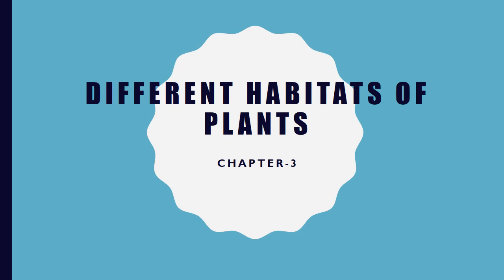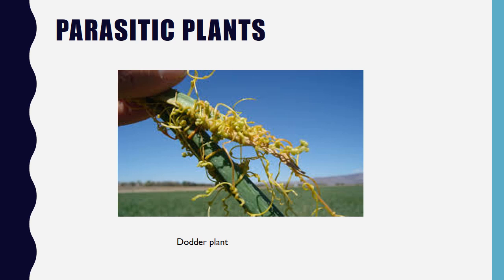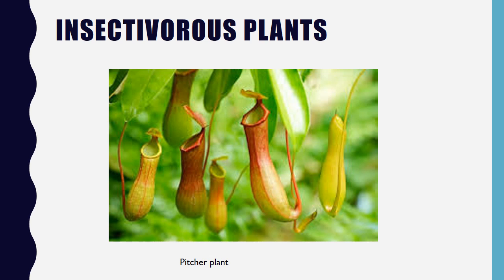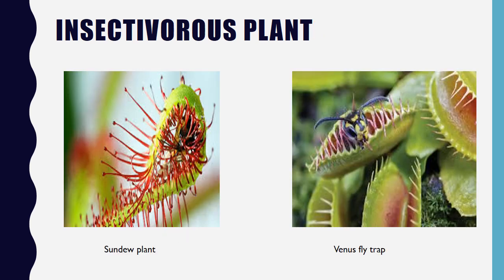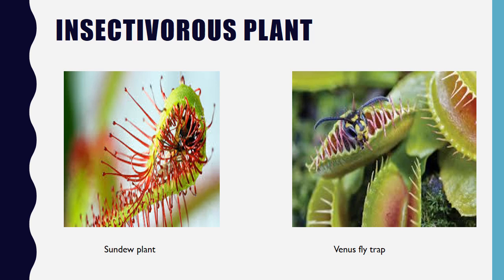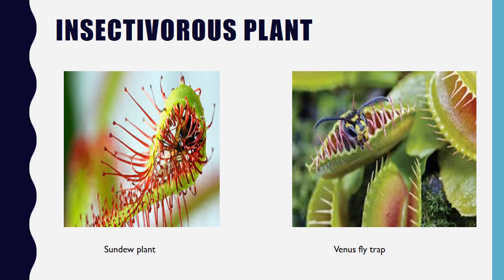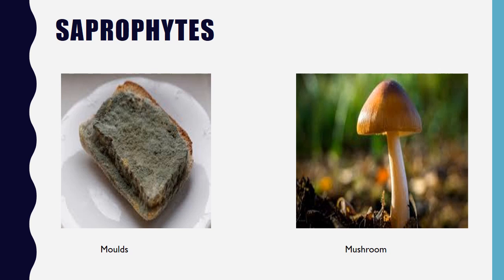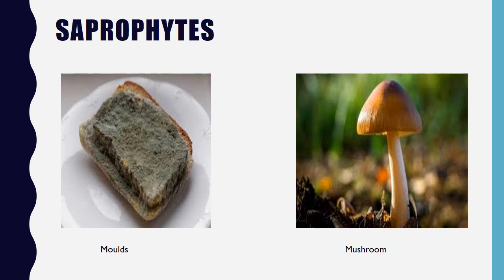class 5 science ch-3 Different habitats of plants Part 3